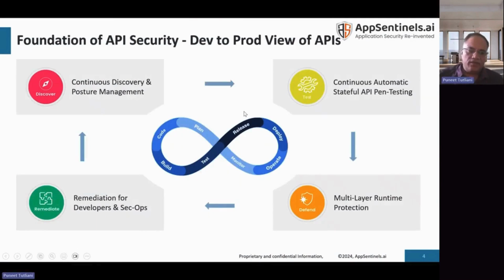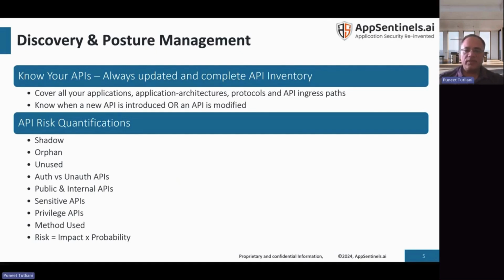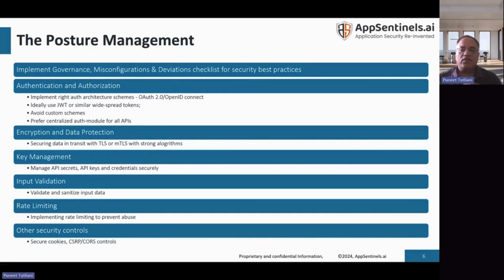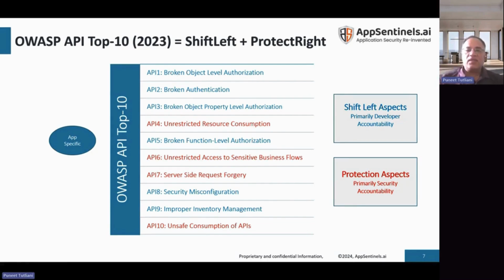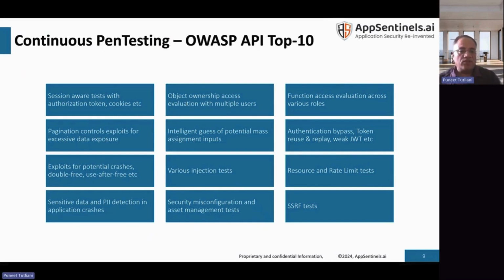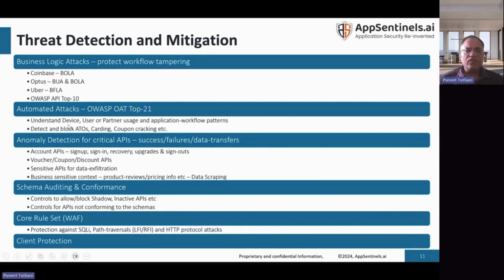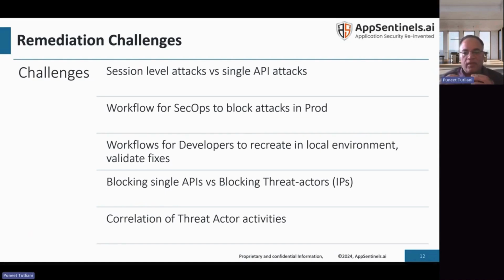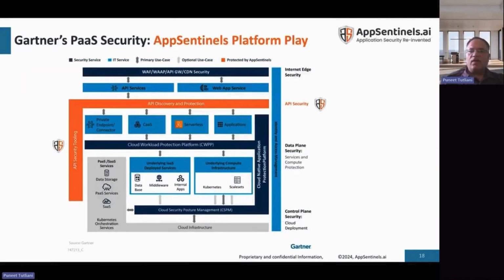Advanced API Security Workshop for Security Practitioners | CYBER PATROL | Ft. Puneet Tutliani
APIs are the backbone of modern digital services, but with their growing adoption comes an increase in security threats. In this Advanced API Security Workshop, Puneet Tutliani shares expert insights on identifying, mitigating, and preventing API vulnerabilities to help security practitioners strengthen their defenses.

Key topics covered in this session:
- Common API security risks & real-world breaches
- Advanced authentication & authorization strategies
- API threat modeling & attack mitigation
- Best practices for securing APIs in production

Stay ahead of evolving threats and level up your API security strategy today!